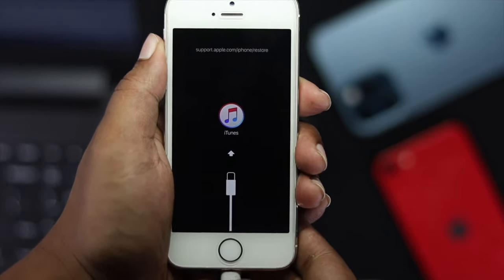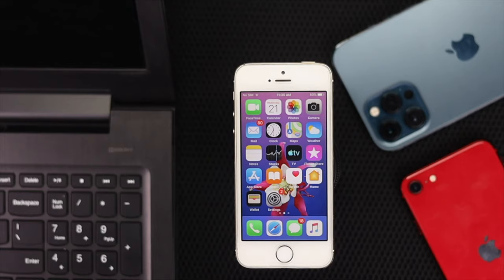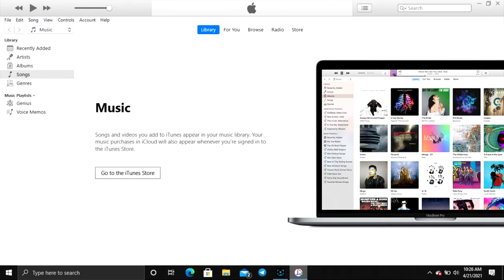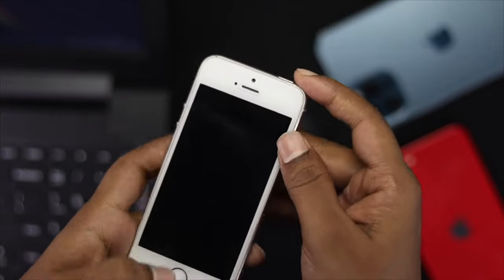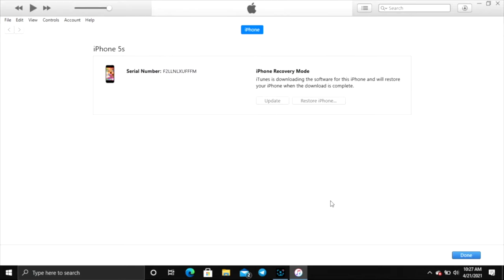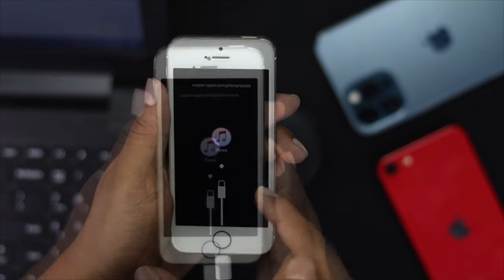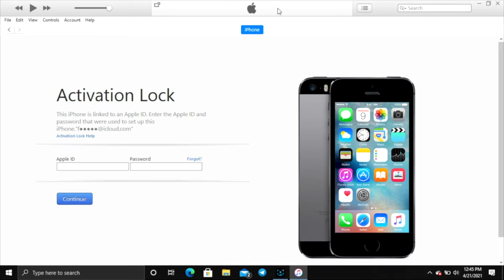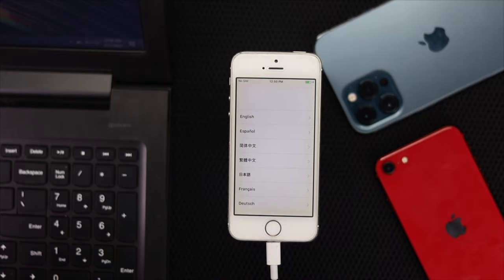How to Reset iPhone 5s and FULLY Restore from iTunes | iPhone 5s/5c/5 DFU Mode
If you are facing any sorts of software issues or you to clear everything from your iPhone 5, 5s, 5c, you can put your iPhone into recovery mode. It will fix any and al software problems on the iPhone.

0:00 What this video is about
0:16 Why you need put iPhone in DFU Mode
0:43 Things to make sure before you start the process
1:41 Put iPhone 5s in Recovery Mode